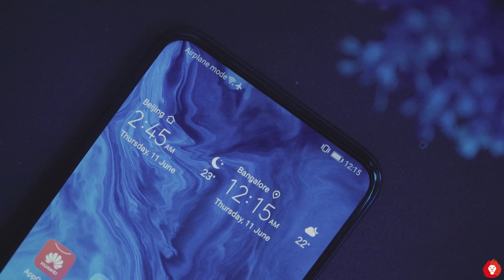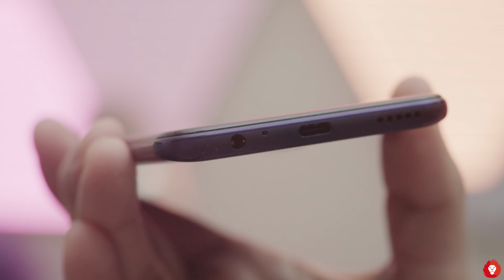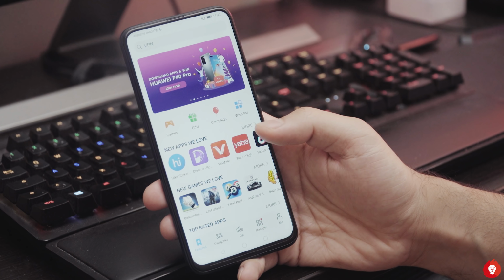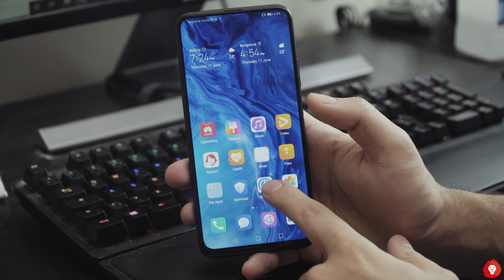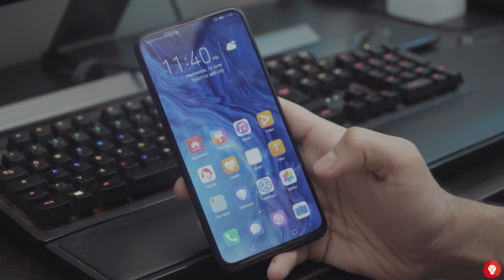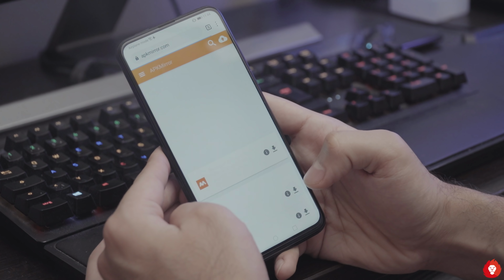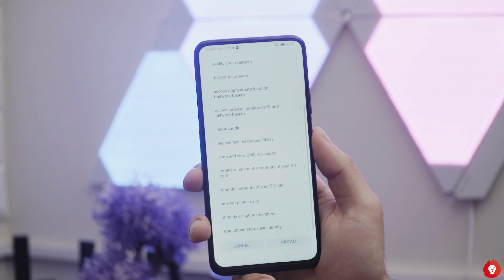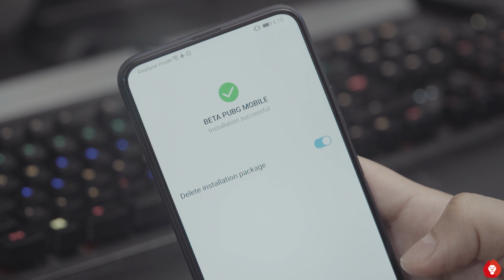How to Install Apps and Games on Honor 9X Pro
and choose your perk :) Thank you